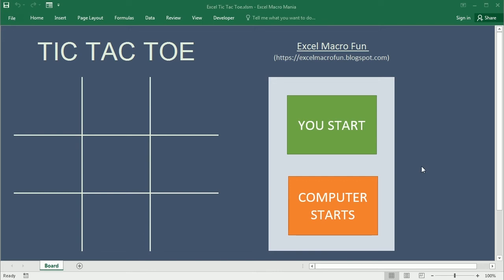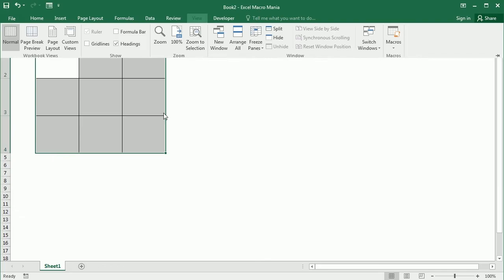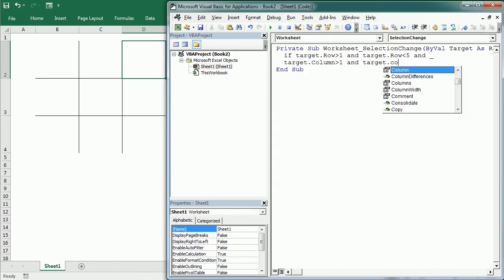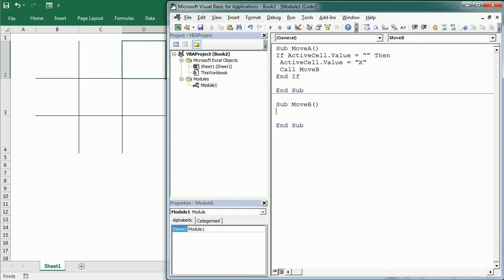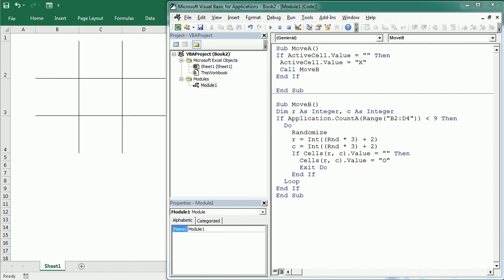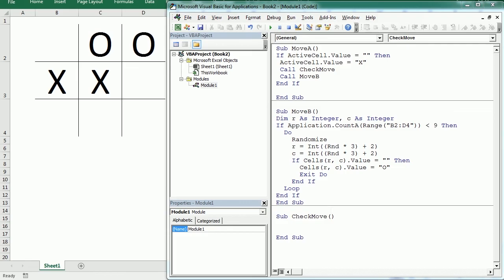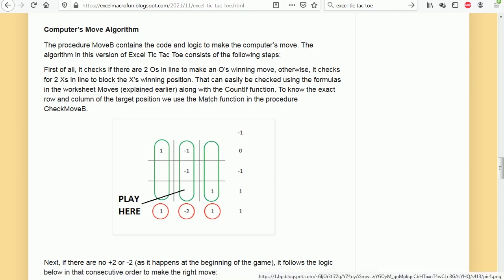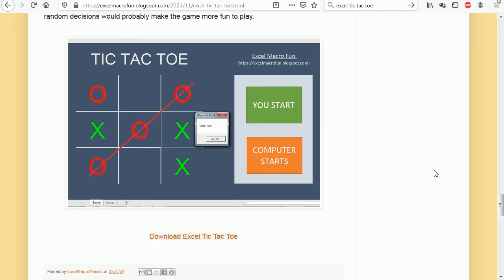Excel Tic Tac Toe Game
In this video we will see how to create the Tic Tac Toe game in Excel using VBA (Visual Basic for Applications) code/macros. Despite its simplicity, Excel Tic Tac Toe is a good example to understand logic and algorithms as the basis of AI behind computer's moves. This Excel version of Tic Tac Toe uses a numerical notation of +1 and -1 for each placed Xs and Os respectively, that allows to instantly check the status of the game and supports the algorithm that governs the computer's move. Download and play Excel Tic Tac Toe and try to beat the machine!